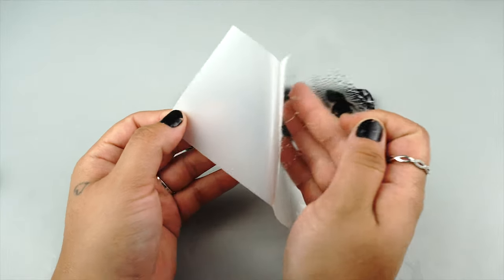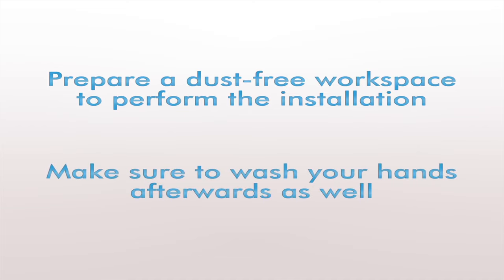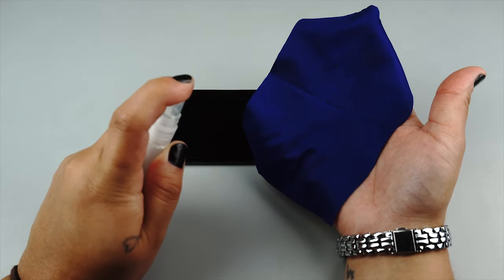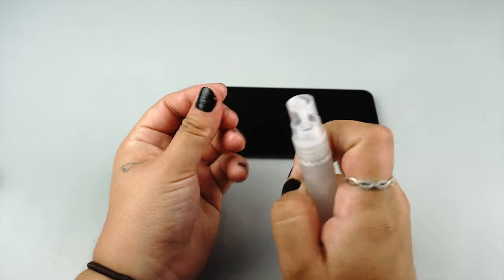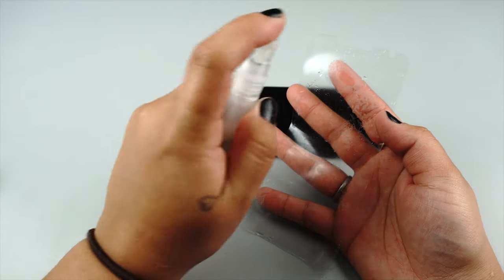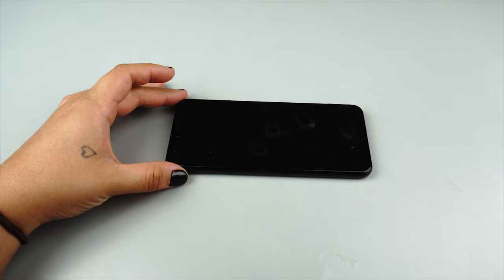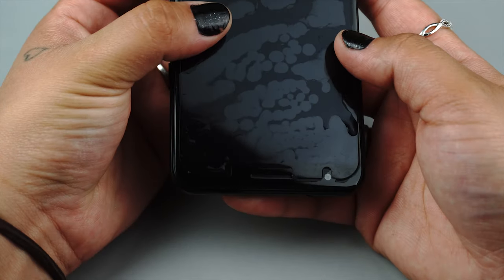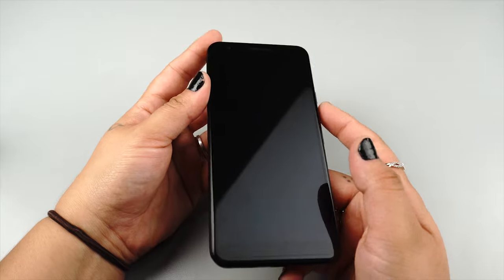IllumiAquashield - Google Pixel 3a Screen Protector Installation Video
"IllumiAquashield Screen Protector Installation Video.

Case Friendly:

Maximum Coverage:

INSTALLATION INSTRUCTIONS
• Prepare a clean & dust-free workspace to perform the installation.
• Wash your hands to remove dirt and oils.
• Turn off your device and remove the battery only if possible.
• Spray some installation solution on your microfiber cloth and clean the surface of the device.
• Visually inspect the protector and match cutouts to where they’ll line up on your device.
• Spray your fingertips with the non-toxic installation solution.
• Spray some solution on the top side of the protector.
• Gently peel the protector away from the backing while minimizing contact with the adhesive side.
• Spray a moderate, even coating of solution onto the adhesive side that covers all areas.
• Gently lay the protector adhesive-side down onto your device.  Center and align the protector to match your device’s cutouts and edges.
• With one hand, hold the protector in place.  With your other hand, use the squeegee to push out excess solution and air bubbles.  Do not use excessive force as doing so may stretch the film.
• The protector may move during the squeegee process.  Constantly stop and readjust the alignment of the protector before continuing to squeegee the solution out.
• For devices with curved edges, allow the protector to dry for a few minutes before gently pressing the area down with your finger.  If it does not stick, wait a few more minutes and try again.
• Once the installation is complete, we recommend allowing the protector to dry and cure for a period of 12-24 hours before turning it on and using it.  Micro-bubbles, streaks, or cloudiness may remain immediately after the installation, but these will disappear in a day or two."